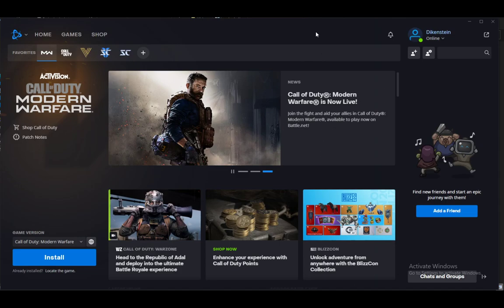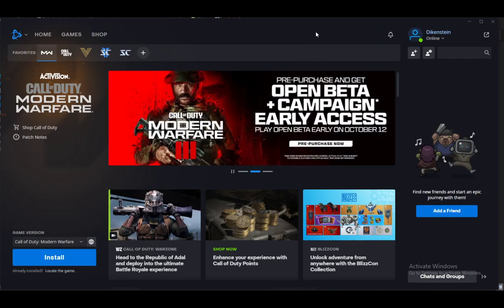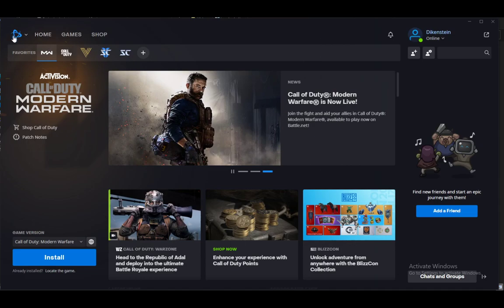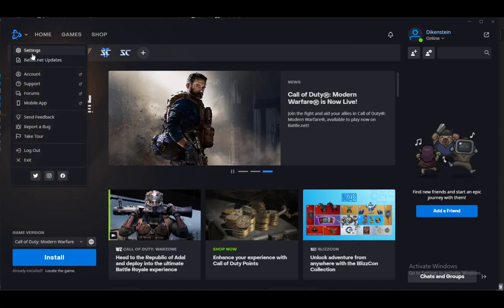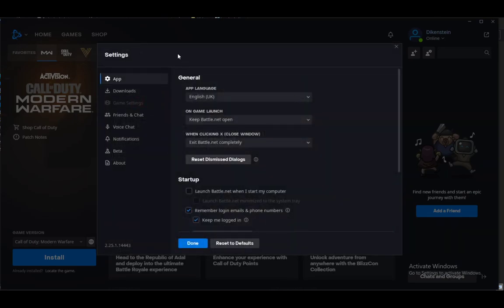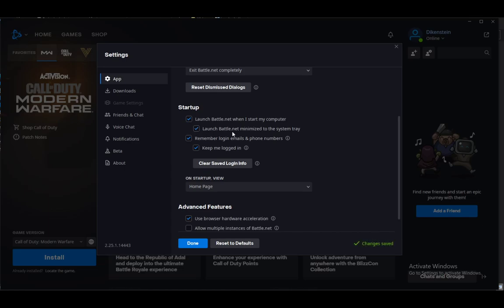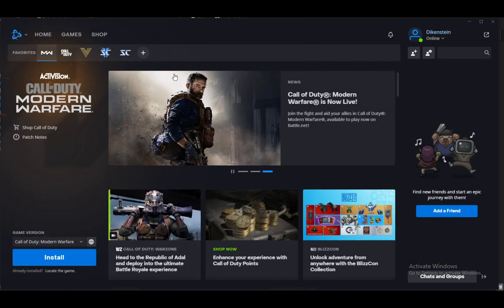How To Stop Battle.net From Opening On Startup Tutorial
Today we talk about stop battle.net from opening on startup,battle.net,how to stop battle.net from opening on startup